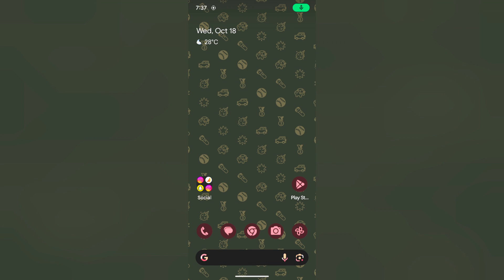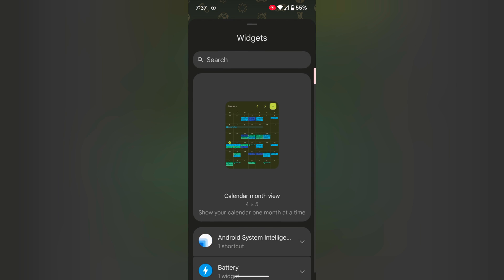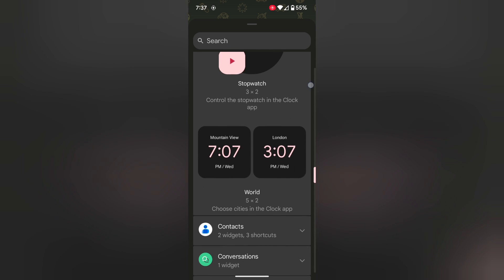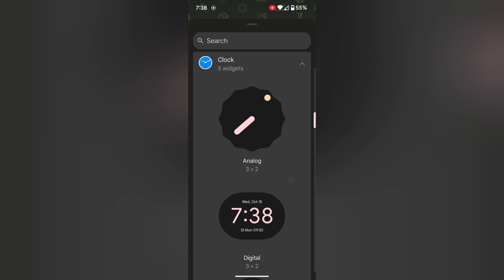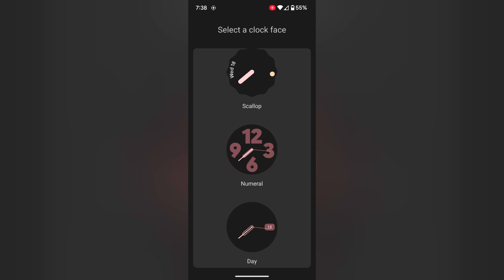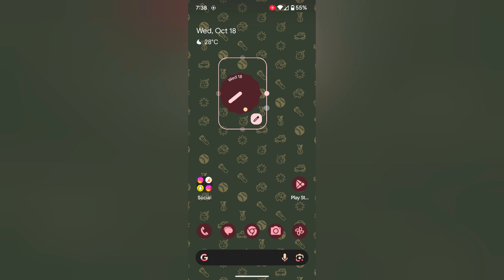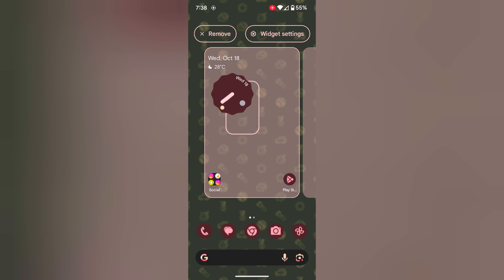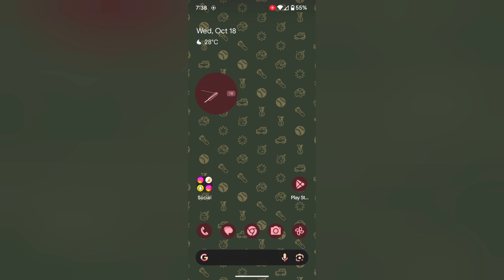How to Add or Remove Clock in Home Screen on Google Pixel 8 and Pixel 8 Pro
How to Add or Remove Clock in Home Screen on Google Pixel 8 and Pixel 8 Pro. You can put a clock on the home screen of your Google Pixel 8 series using a clock widget. Also, adjust the clock size and remove the clock from the home screen on Pixel 8 Pro.

More Queries:
Add clock in home screen on Pixel 8 Pro
Put a clock on the home screen of Google Pixel 8
Add clock widget to home screen on Pixel 8 Pro
Add Clock on Pixel 8 Home Screen
Remove the clock from the home screen on the Google Pixel 8
Set Pixel 8 Home Screen Clock Style
Pixel 8
Pixel 8 pro
Google Pixel
how to set a lock screen app shortcut on Google Pixel 8 and Pixel 8 pro
change the lock screen app shortcut on Google Pixel 8
Pixel 8 pro tips and tricks
Pixel 8 first things to do
Pixel 8 tips
remove clock from home screen on Google Pixel 8
how to remove home screen widgets on Google Pixel 8

Google Pixel 6 Pro (USA)
Google Pixel 6 (USA)
Google Pixel 6a (USA)

Google Pixel 6 Pro (Amazon India)
Google Pixel 6 (Amazon India)
Google Pixel 6a (Amazon India)

Google Pixel 6a (Flipkart India)